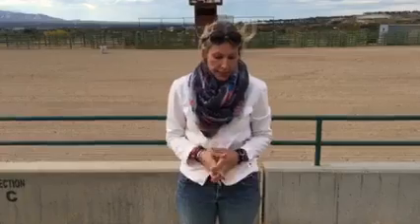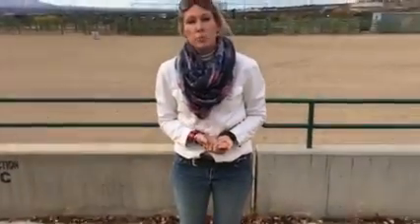Foam panels for English saddles Review... this one is going to make a lot of people VERY angry.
Voltaire, CWD, Devoucoux.